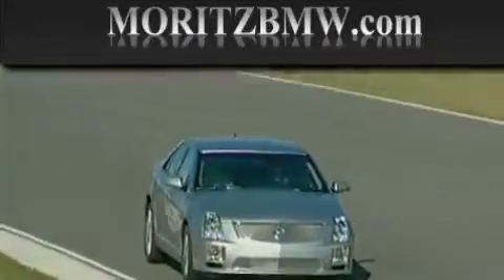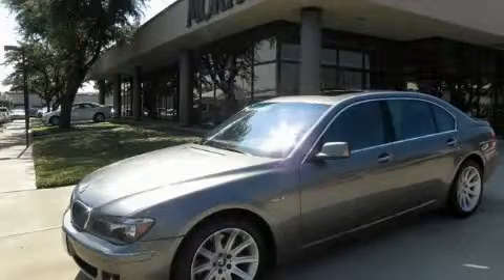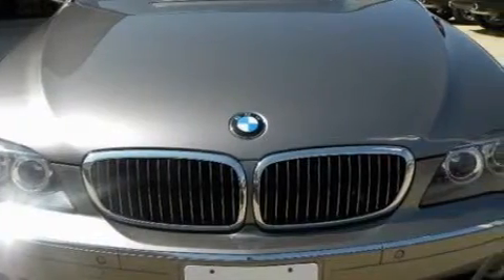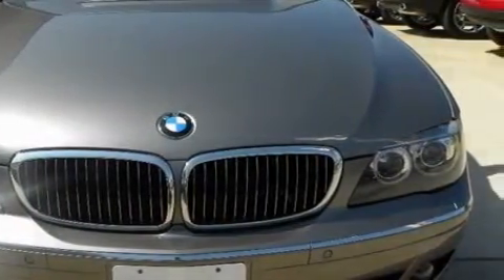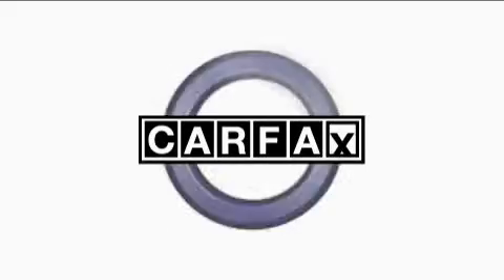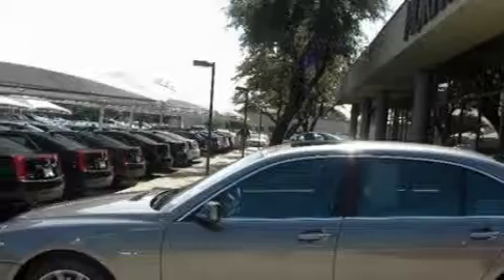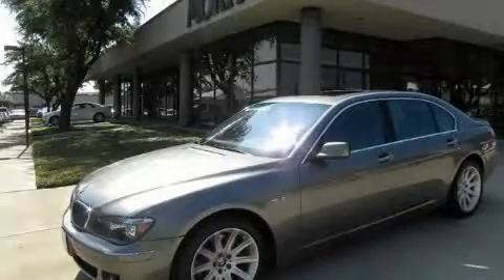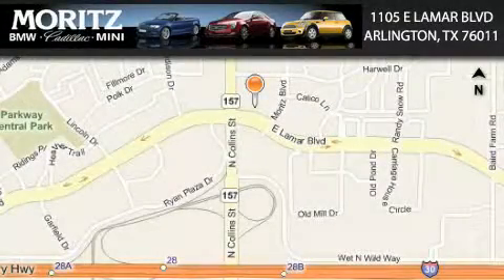Pre-Owned 2006 BMW 750Li Arlington TX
Year: 2006
 Make: BMW
 Model: 750Li
 Engine: Gas V8 4.8L/293
 Trans.: Automatic
 Exterior: Sterling Gray Metallic
 Miles: 46,822

 1105 E Lamar Blvd.

 Preowned 2006 BMW 750Li Arlington TX